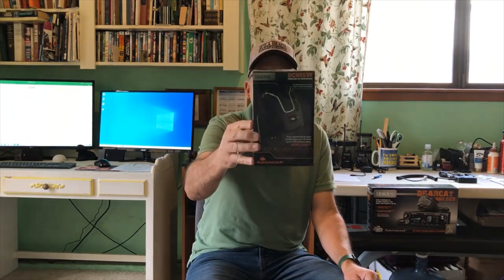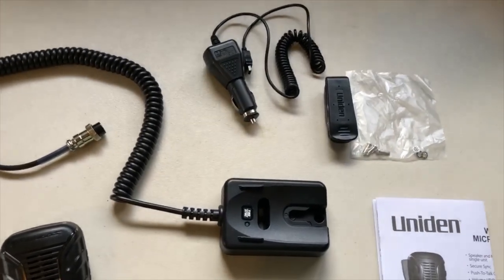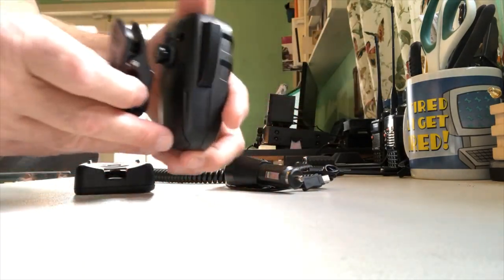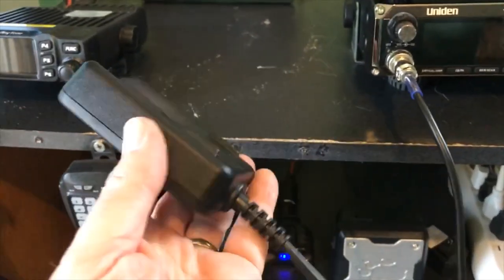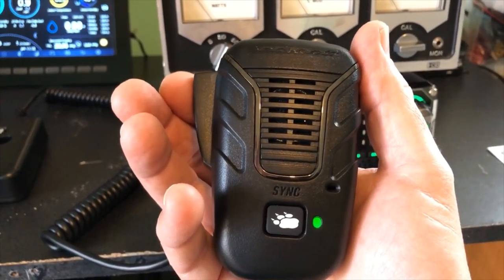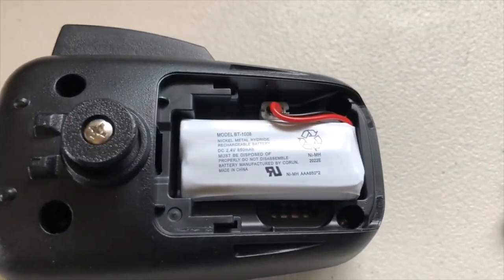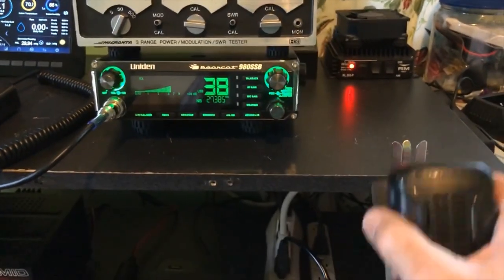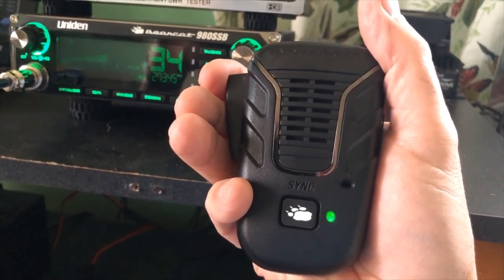Uniden BC906W Wireless CB Microphone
A look and test of the Uniden BC906W Wireless CB Microphone. I asked two DX contacts to give me a report on how the speaker microphone sounds.